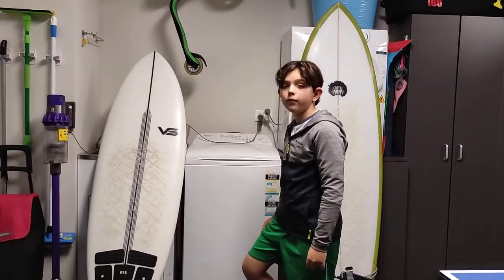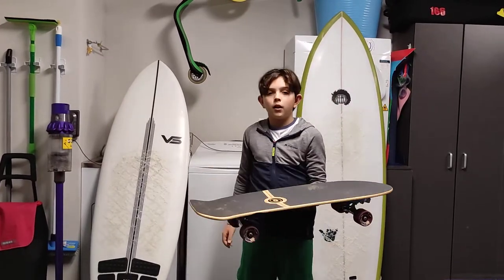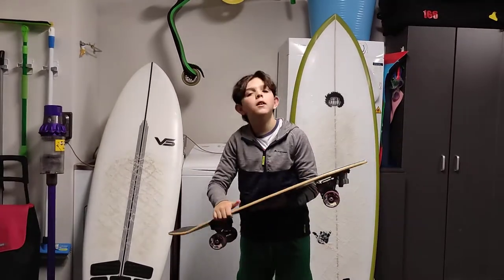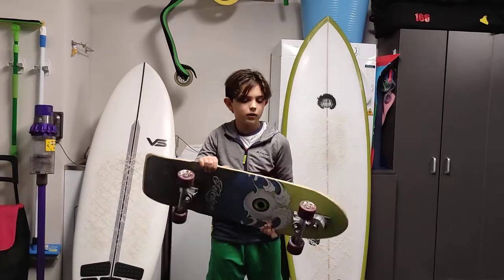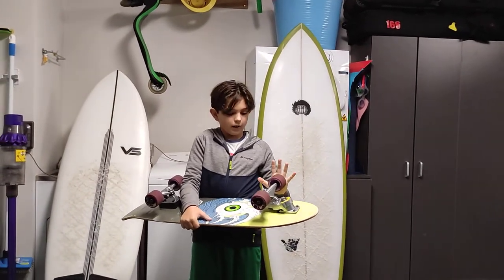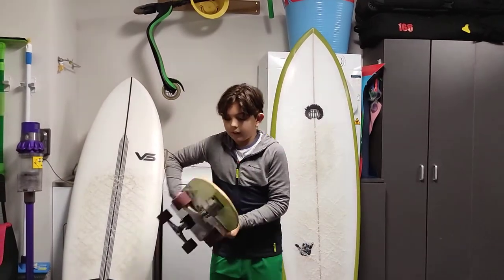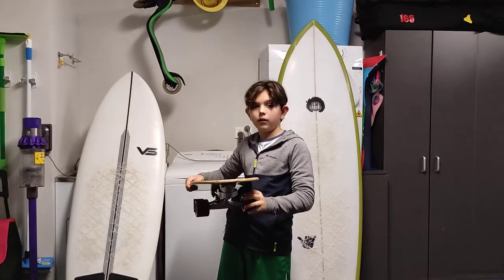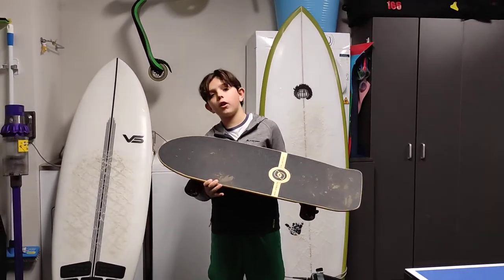smoothstar review by Oli